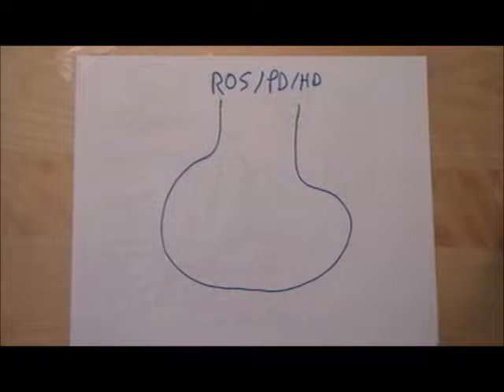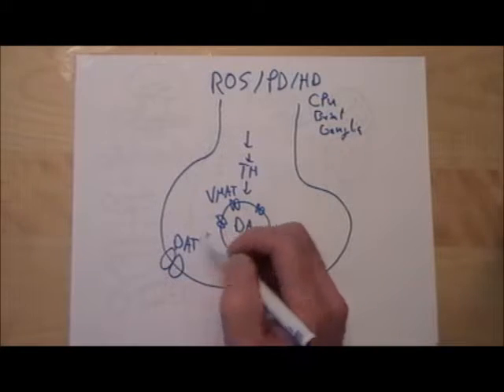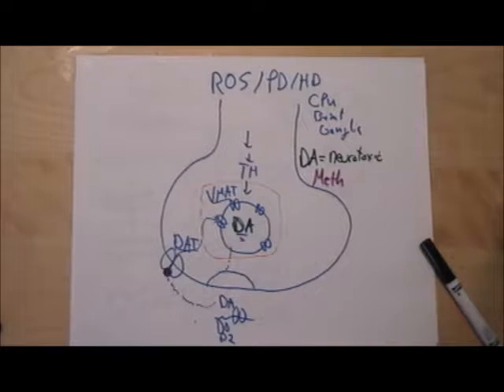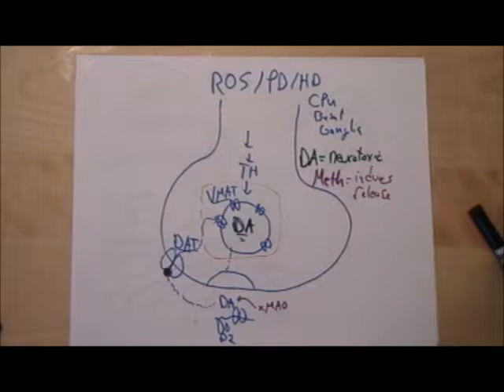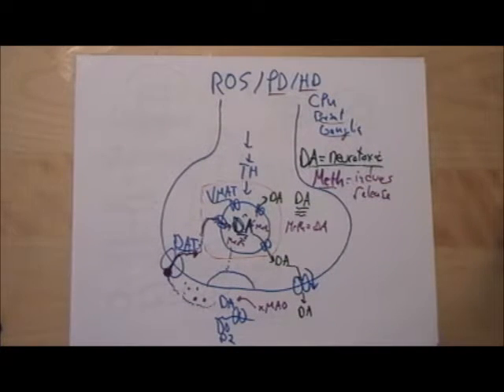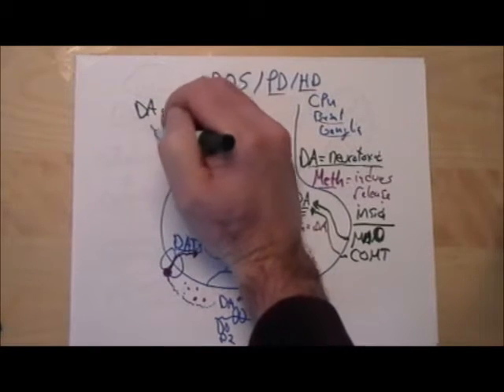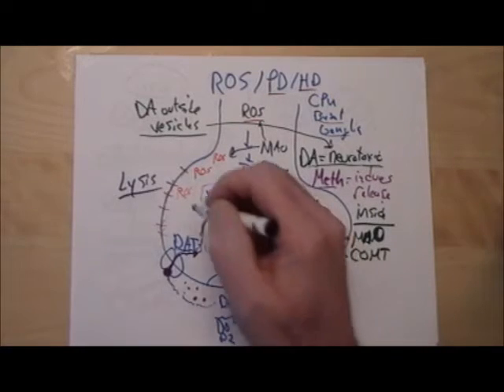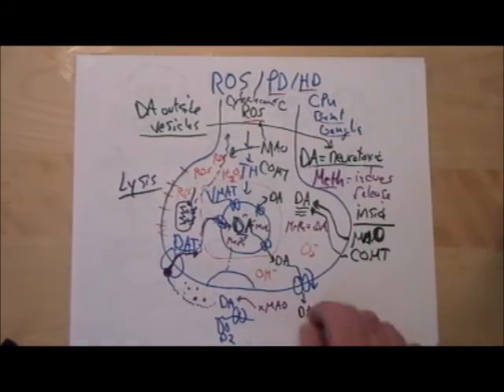Common Pathways in Neurodegeneration: dopamine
How dopamine can lead to neurotoxicity in nerve terminals.